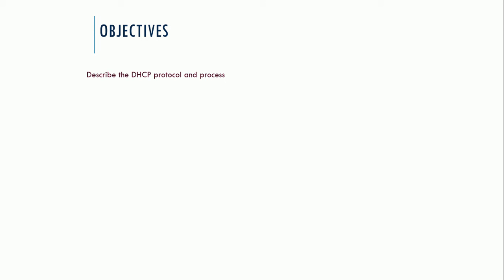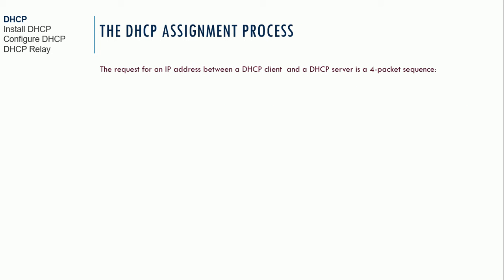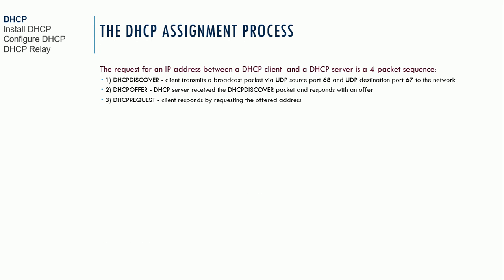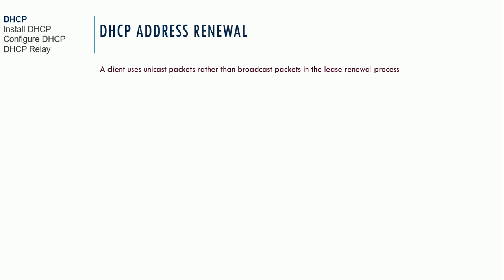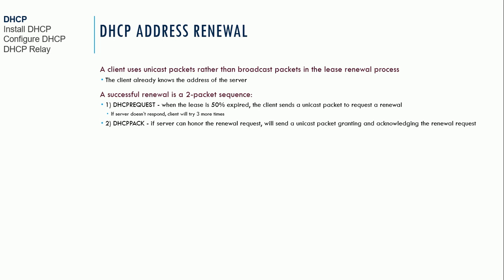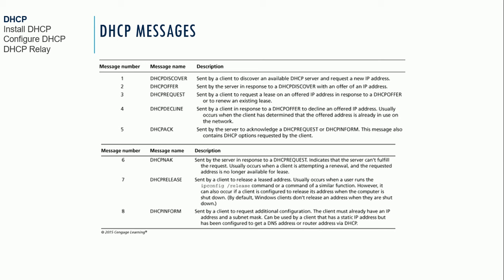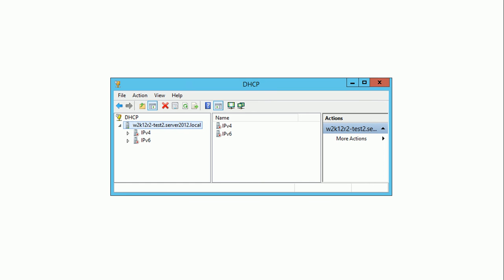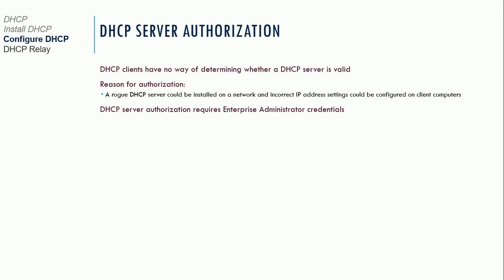CST 200 9A DHCP